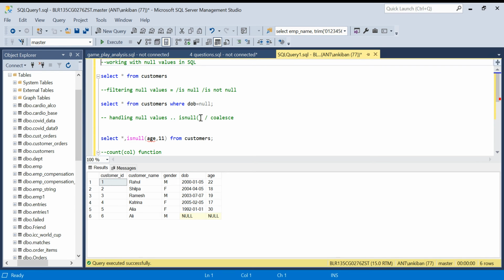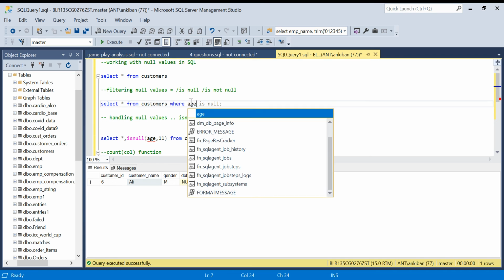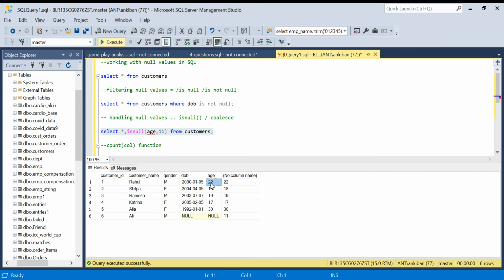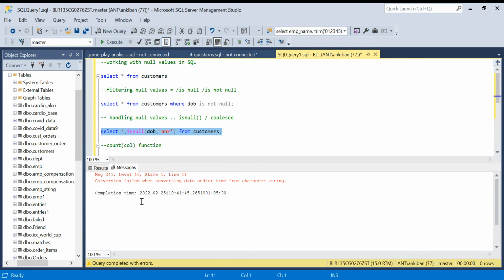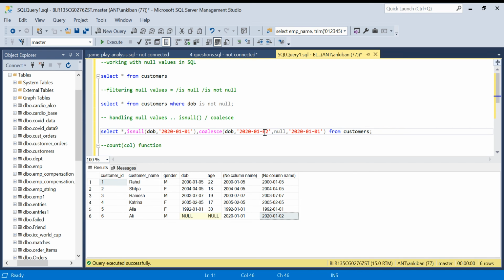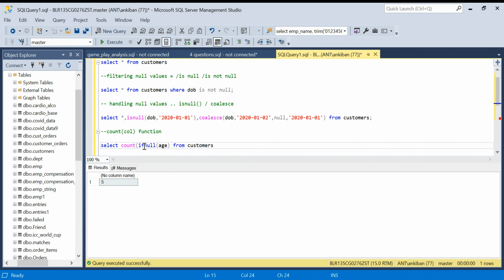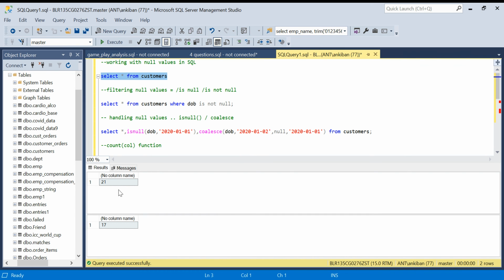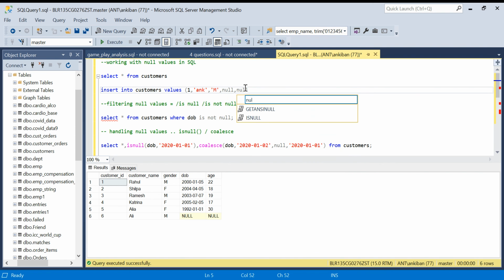Working with SQL NULL values | Null Handling Functions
In this video we will be talking about SQL NULL values. Following aspects will be covered :
1- How to filter null values
2- How to handle null values
3- ISNULL and COALESCE functions
4- How aggregate functions handle nulls
5- how to insert nulls into a table.